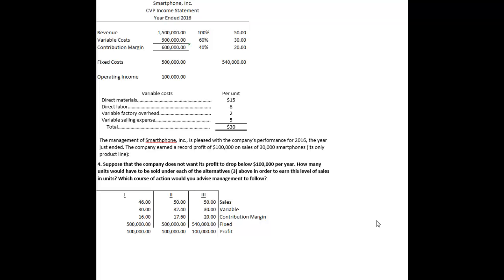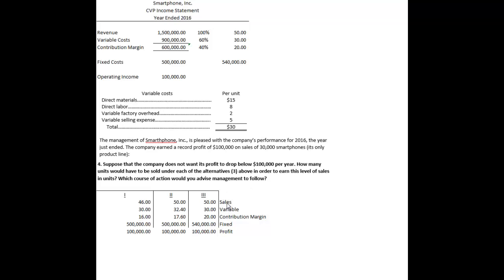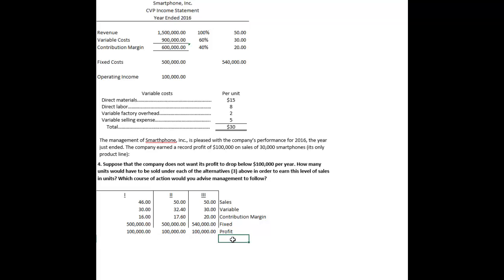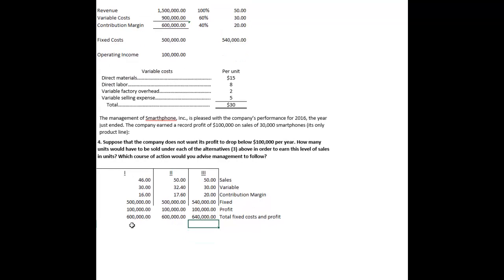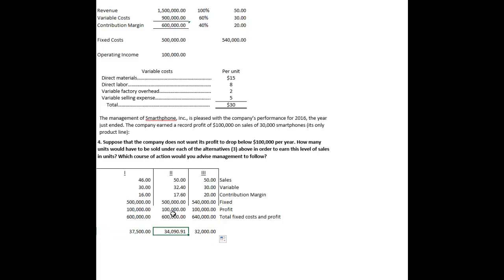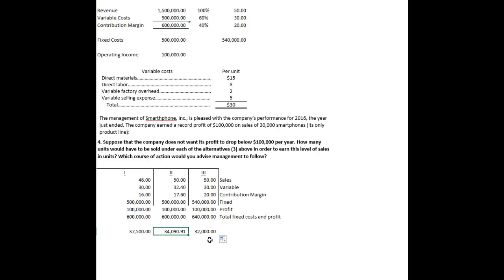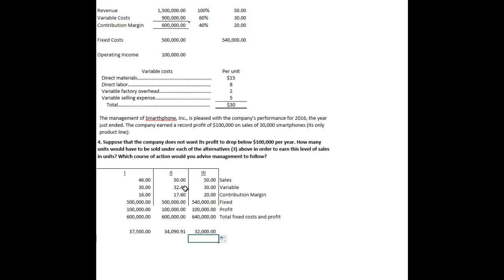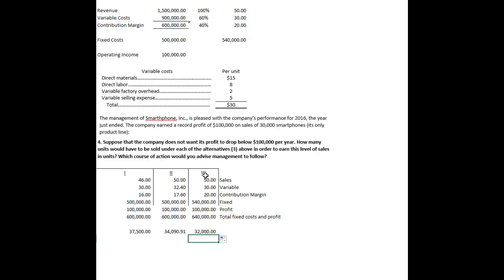Requirement 4 Break even sensitivity analysis and operating leverage